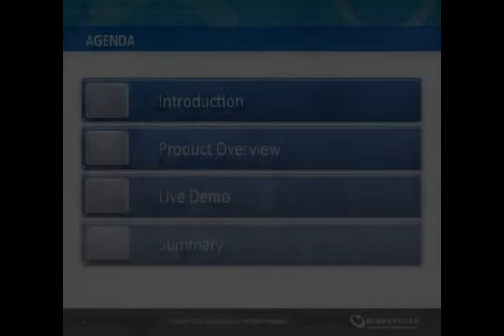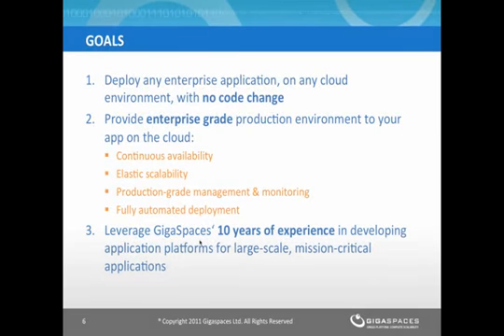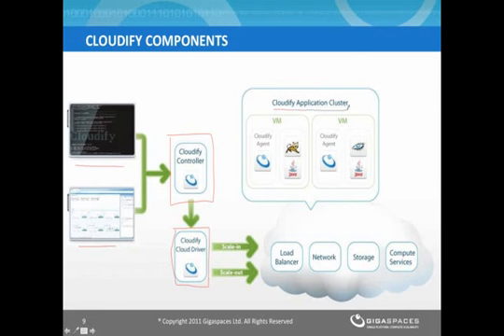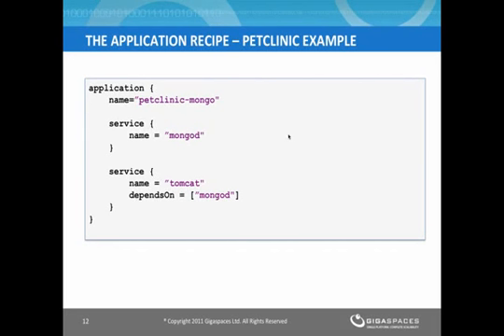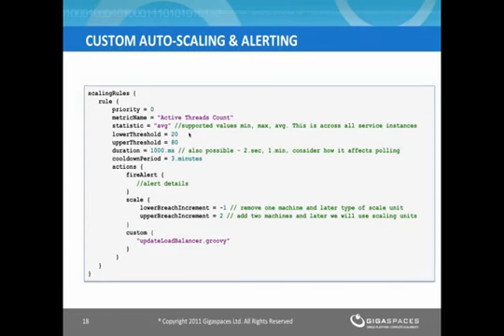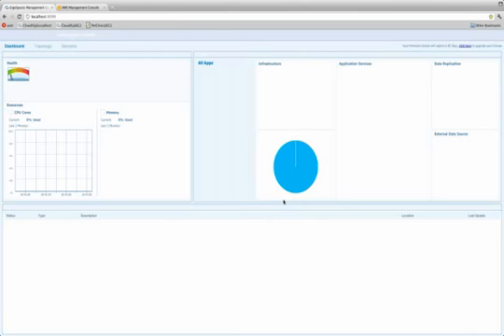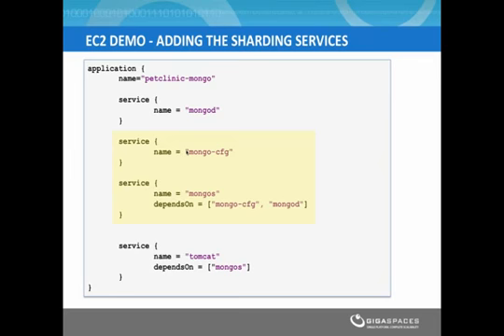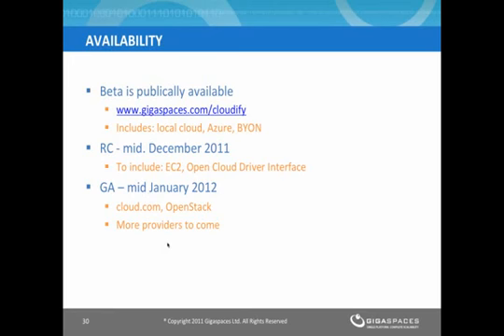Introduction To Cloudify and Product Demo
A demonstration of Cloudify.